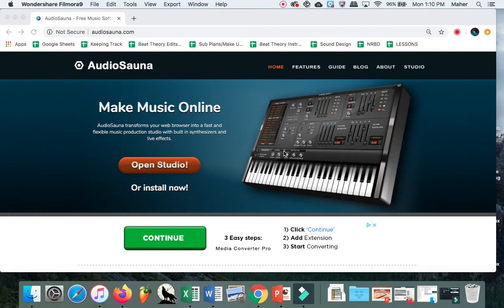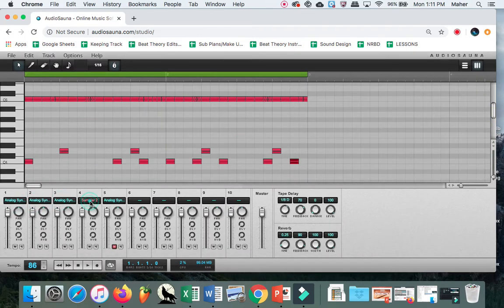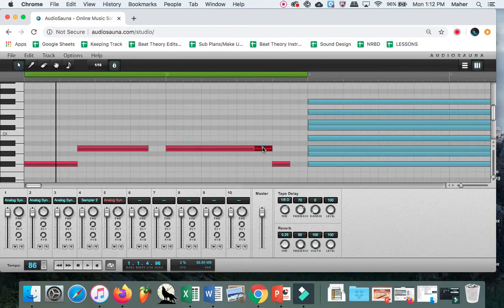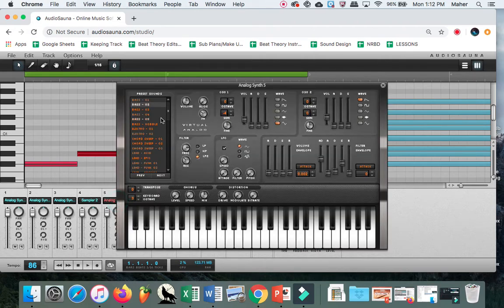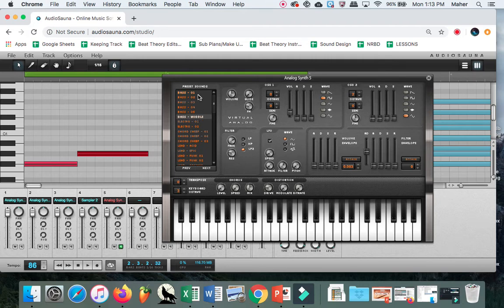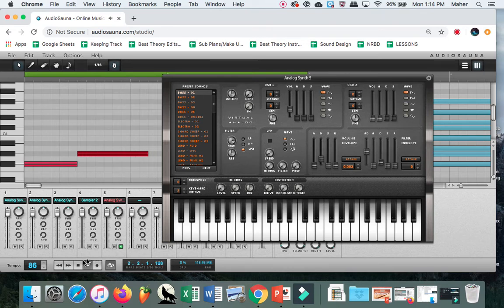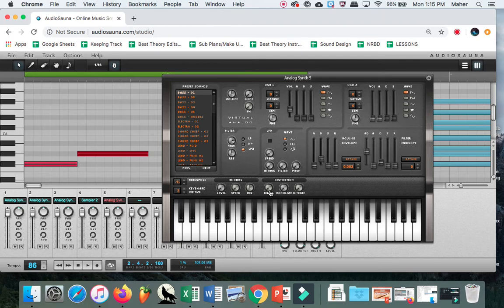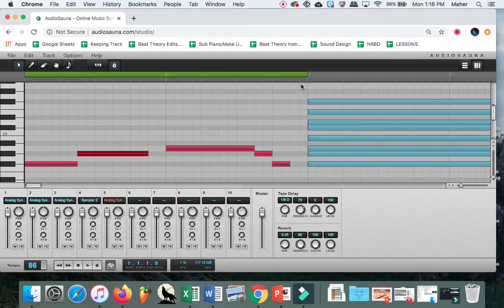SDP2a Step 5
Sound Designer Project Tutorial Step 5